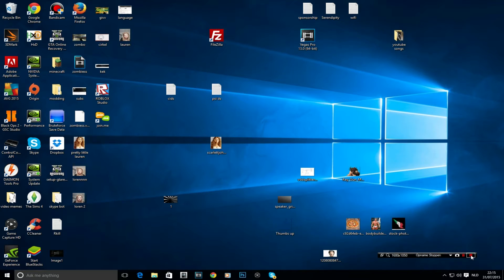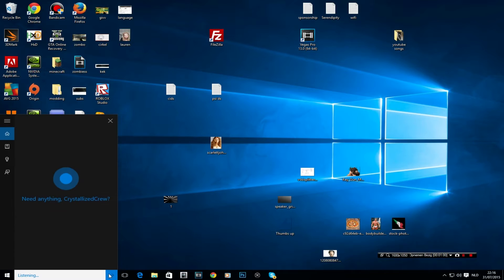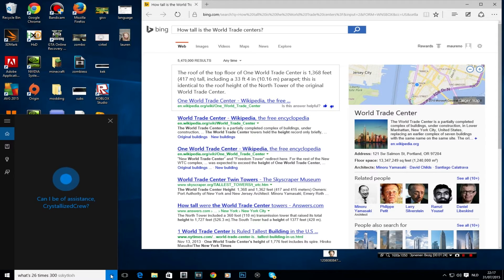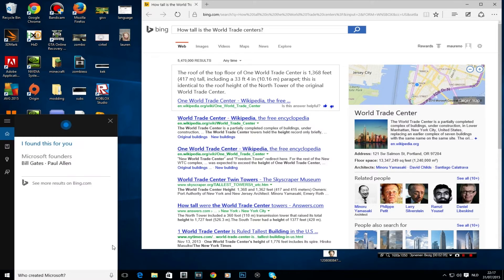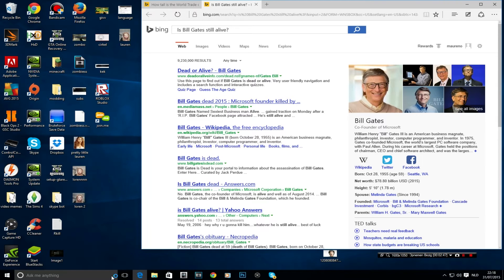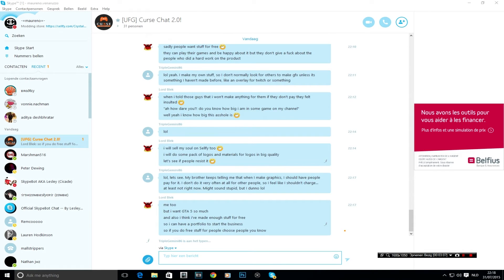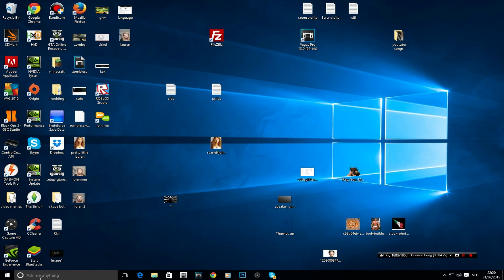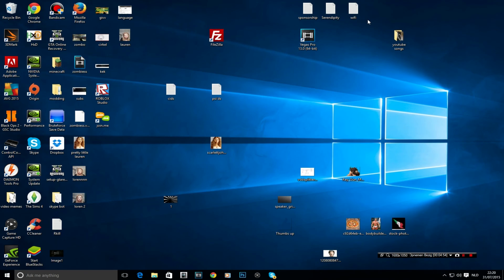Some Windows 10 Cortana Search Commands!